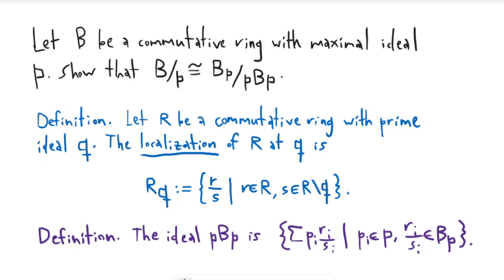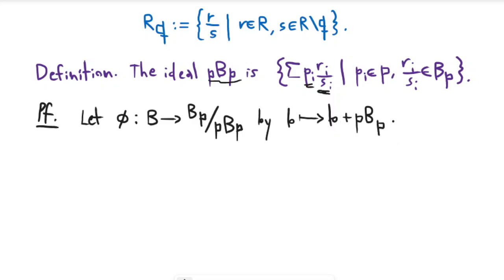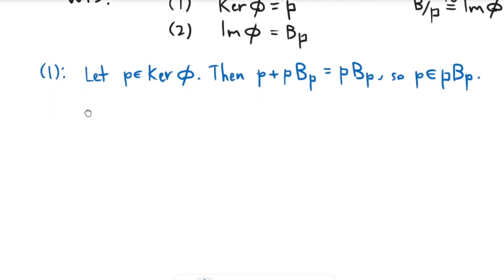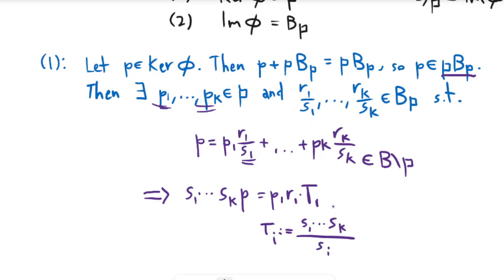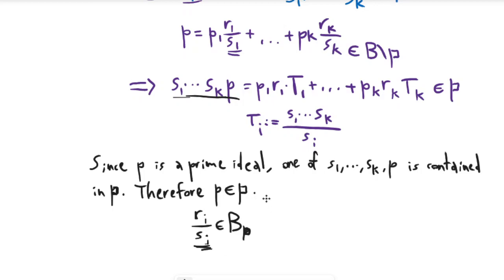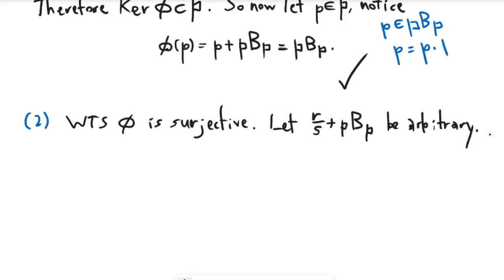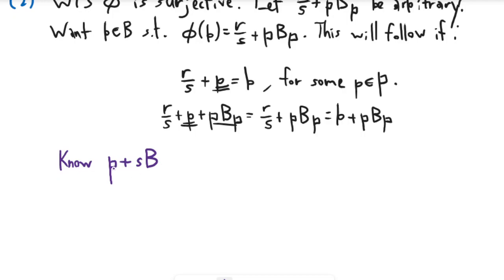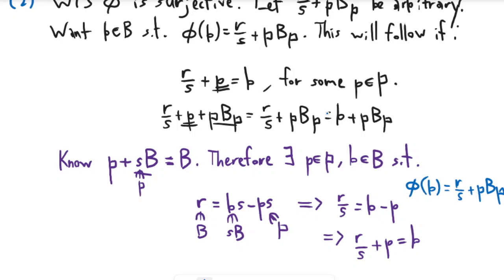Show that B/p is isomorphic to Bp/pBp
CORRECTION: For part (2) of the proof I meant to say that Im(phi) is equal to Bp/pBp, i.e. phi is surjective.

We prove that the quotient B/p of a commutative ring B by a maximal ideal p is isomorphic to Bp/pBp, where Bp is the localization.